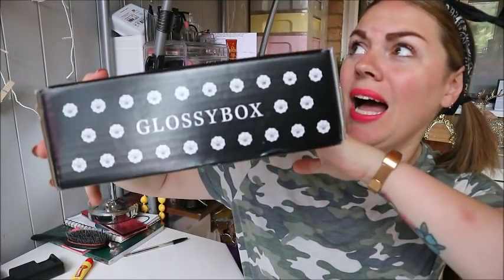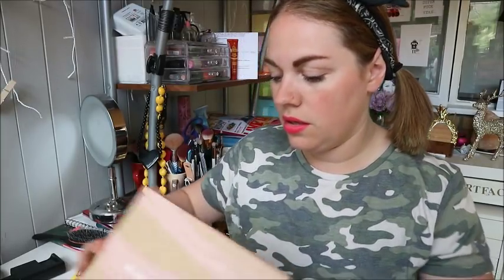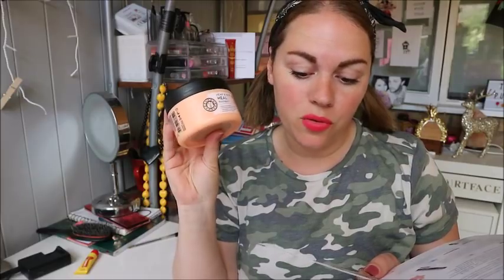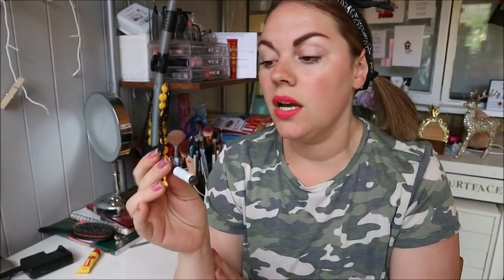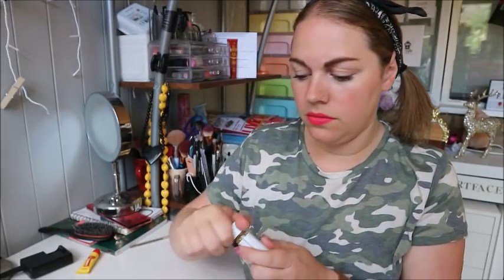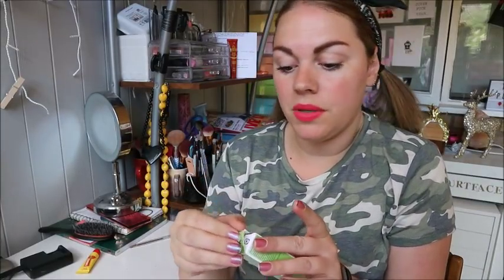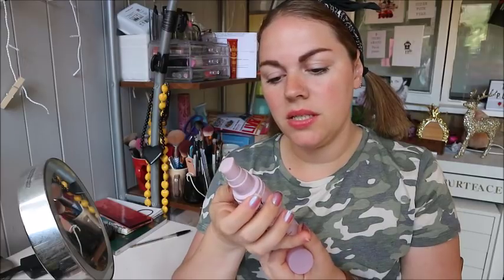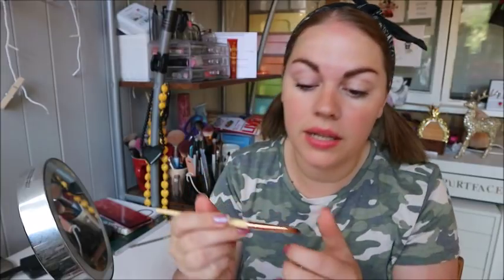VEGAN BEAUTY BOX - GLOSSYBOX UK JUNE 2018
Hey guys, here is the unboxing of the Vegan and Cruelty Free Limited edition Glossybox.

My code is LUCYPURT15

Music Credits
Music Credits – youtube create studio
Bens sound
Purple Planet